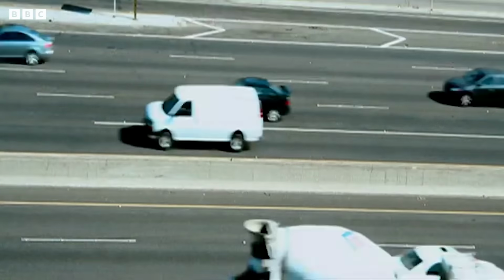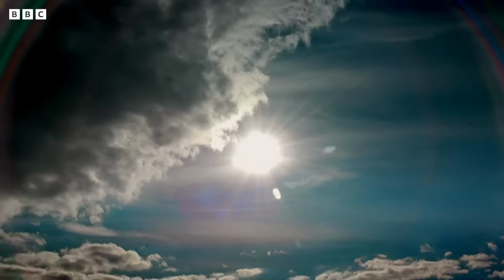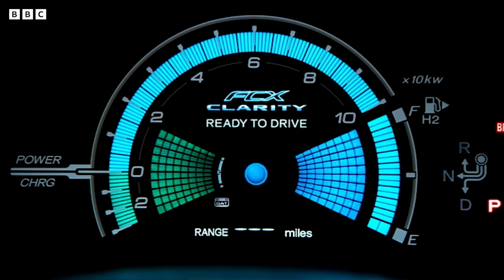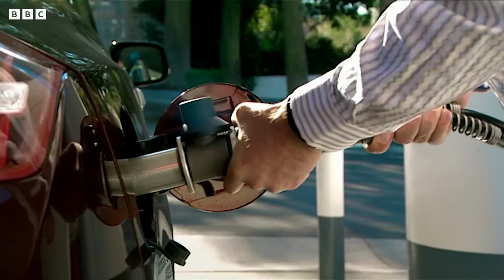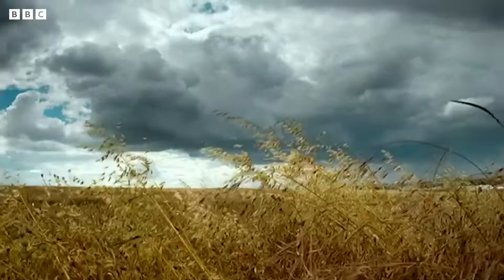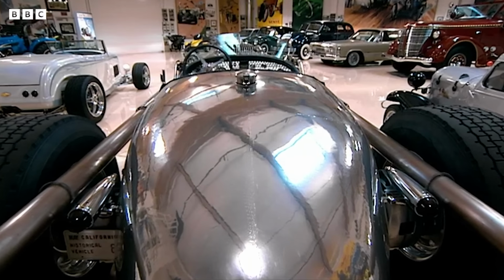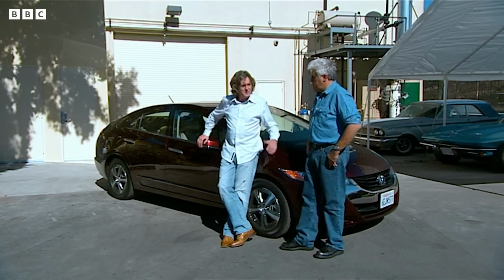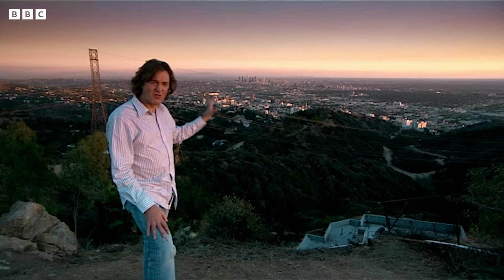James May And Jay Leno Review “The Future Of Motoring” | Top Gear Classic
That time when James May travelled to California to take a look at what was being hailed as the future of motoring: the hydrogen-powered Honda Clarity.

00:00 The Honda Clarity
01:20 Hydrogen science
03:37 Drive
04:37 Chat with Jay Leno
06:12 The car of the future

Welcome to the official home of Top Gear Classic on YouTube. Here you'll find all the best clips from your favourite episodes, whether that’s Richard Hammond driving Oliver, Jeremy Clarkson in the P45, James May getting hopelessly lost, or the fastest power laps from our in-house performance benchmark: The Stig.